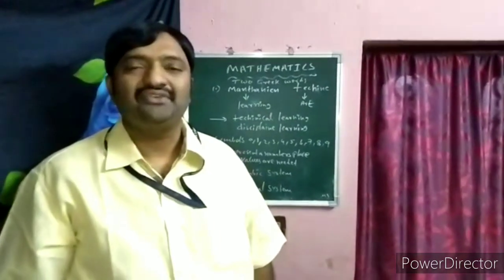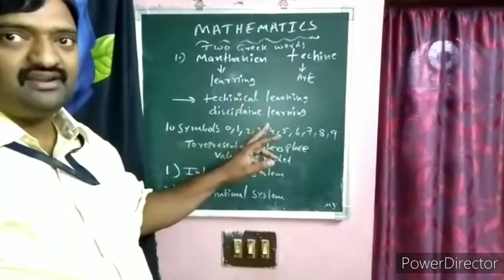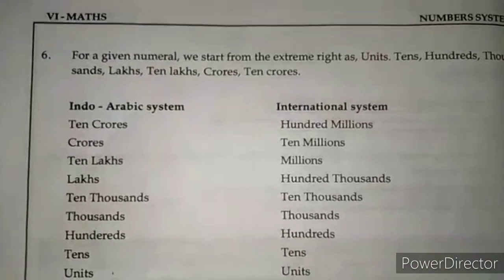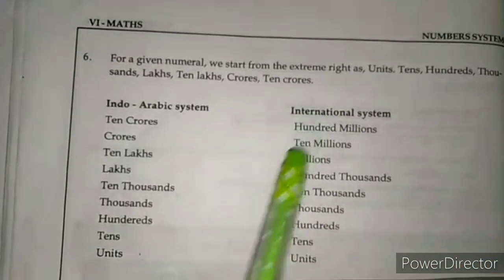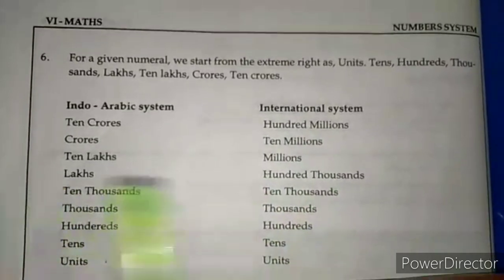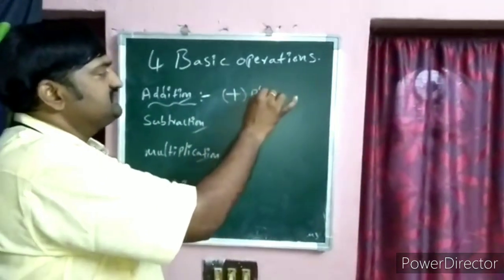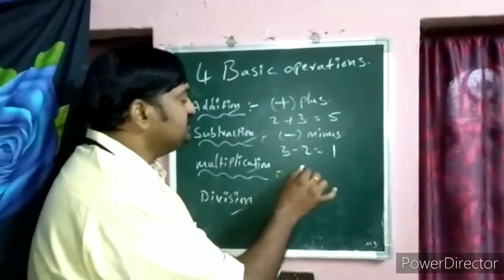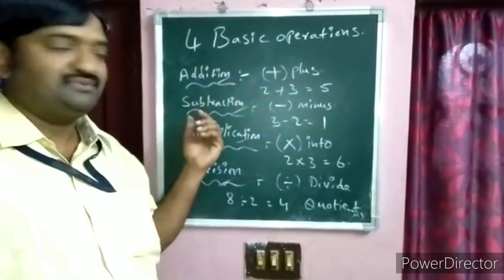VI, VII, VIII Classes maths by Mr. Ch. Prasad